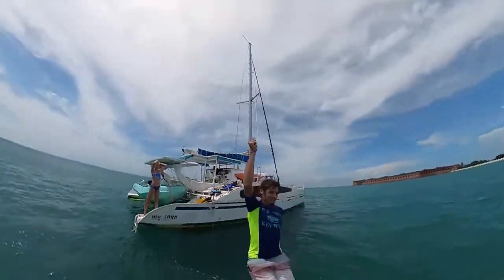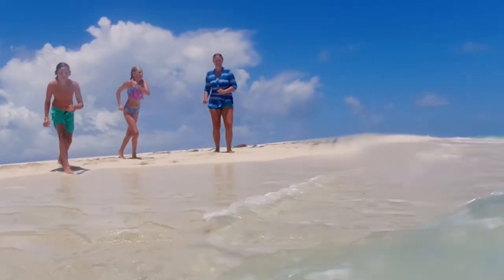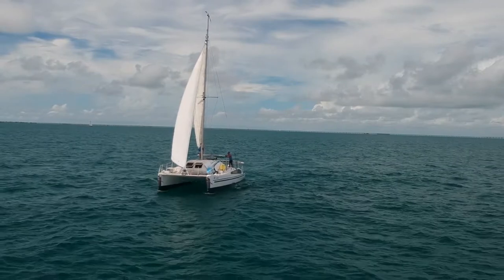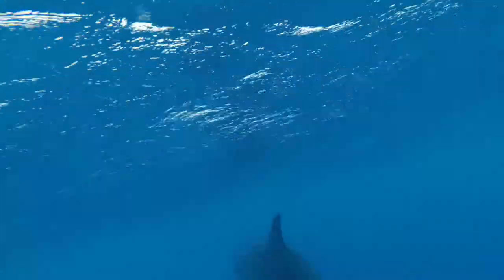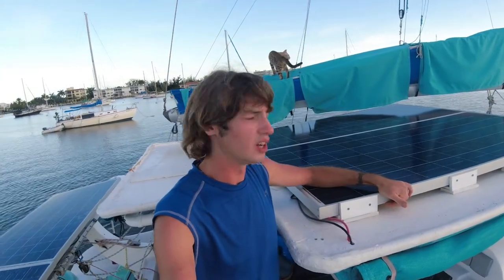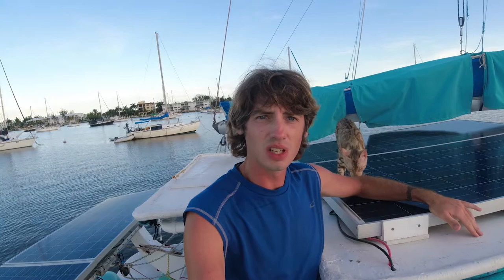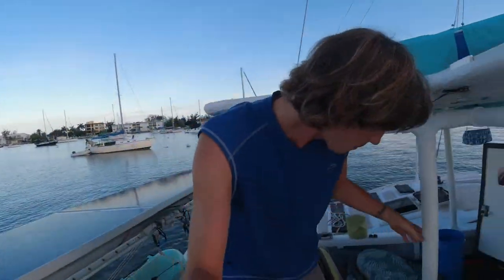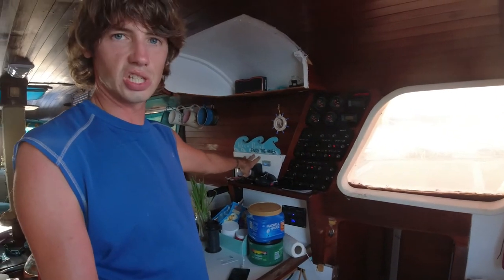Only Solar for TWO YEARS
This is a breakdown of our solar setup for the past two years.

 Solar Controller

victron battery protect

24 to 12v converter

amp reader

battery monitor

So many people like to color and relax it doesn't matter if you are a kid or in a nursing home. check out the coloring book

Most of the music in these videos is original. If you want to learn music I have many different online classes